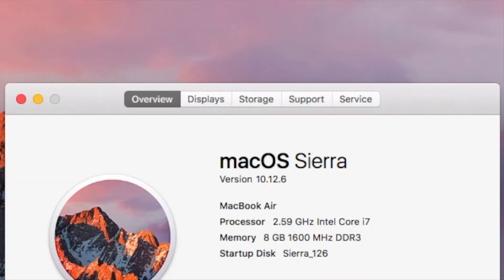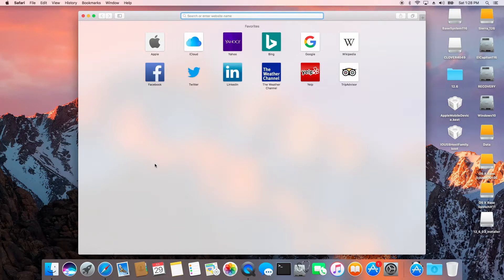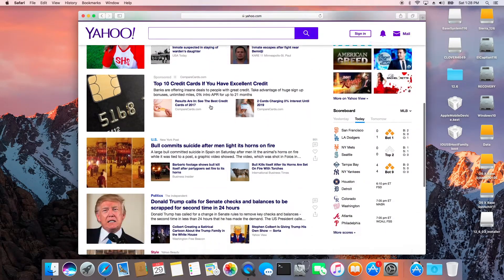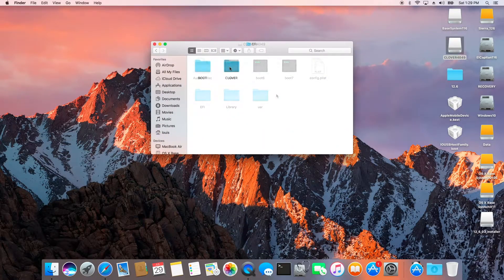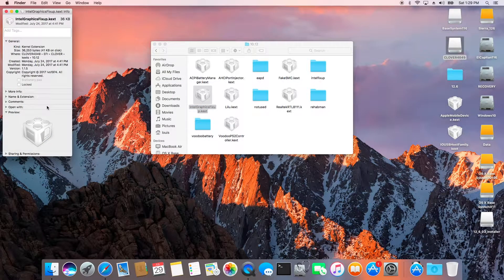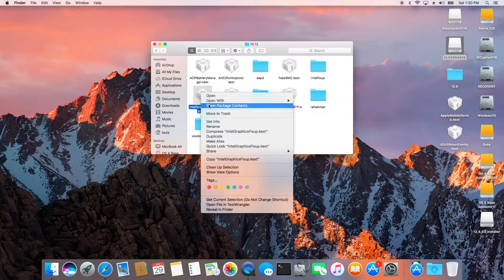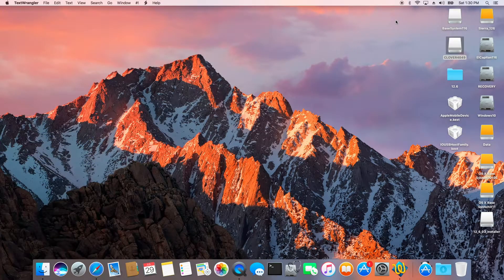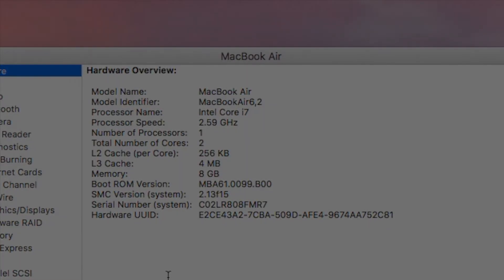fix safari crashing while playing twitter videos and some websites on Haswell HD4400 macOS Sierra